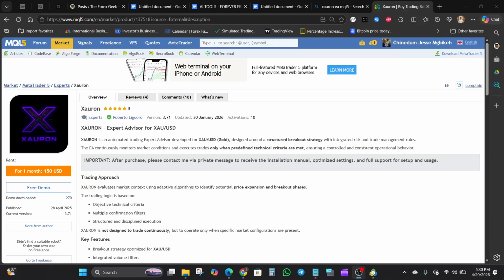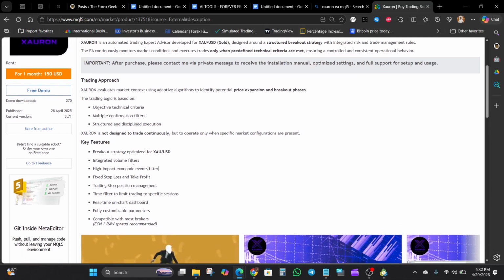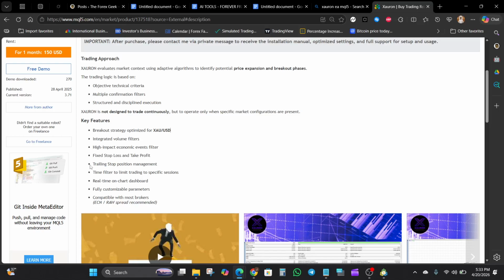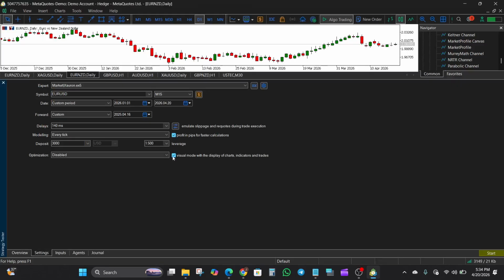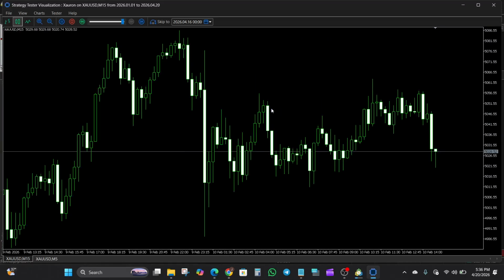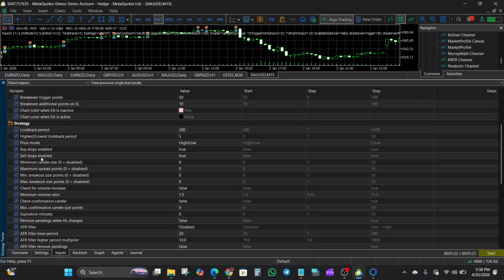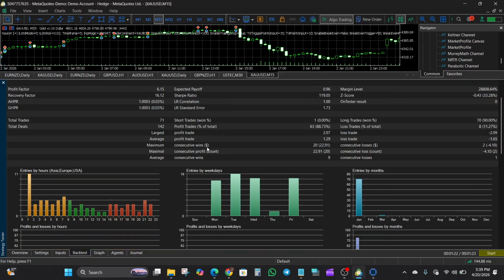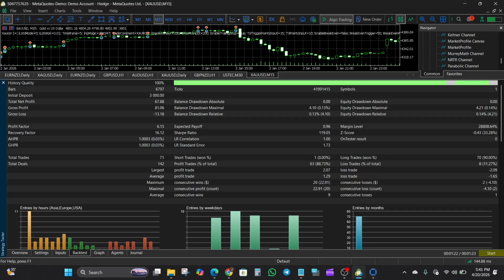Xauron EA MT5 Review – Gold Breakout Strategy Tested on XAUUSD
In this video, I review Xauron EA MT5, a gold-focused breakout trading system designed for XAUUSD. I walk through the MQL5 marketplace page, break down its key features, and then run a backtest to see how the EA behaves under different market conditions.

During the backtest, we analyze how the EA uses breakout entries, volume confirmation, and session filters, along with structured risk management through stop-loss, take-profit, and trailing stop logic.

I also highlight the types of market conditions where this strategy is more likely to perform well, as well as scenarios where it may face challenges, helping you understand how it works beyond the surface.

As always, results shown are based on historical backtesting and can vary depending on market conditions, risk settings, and configuration choices. Traders can also optimize settings based on their own preferences.